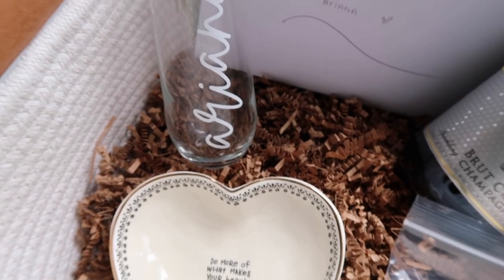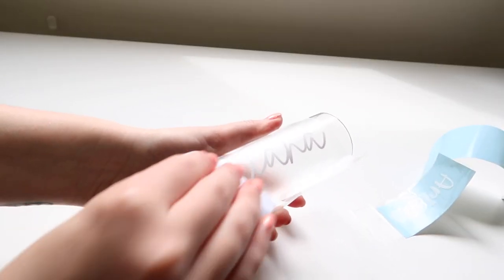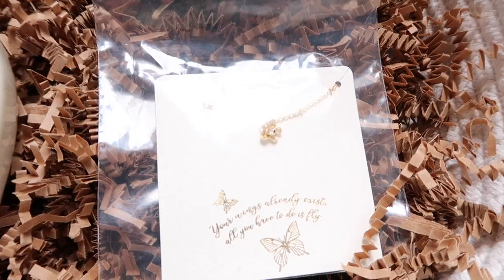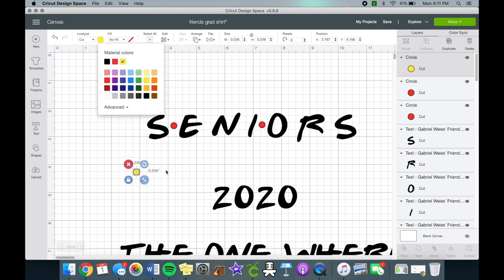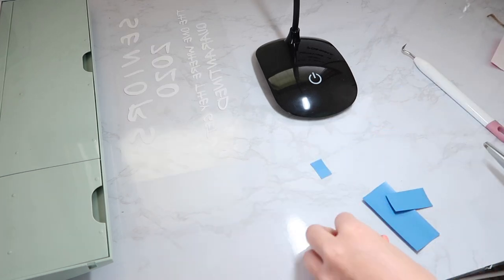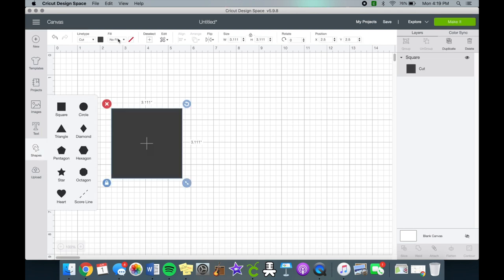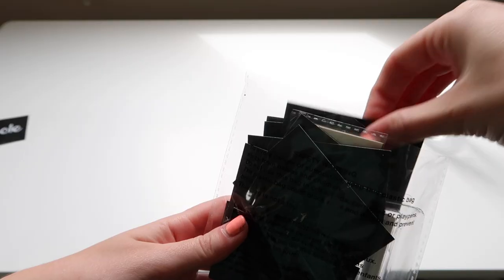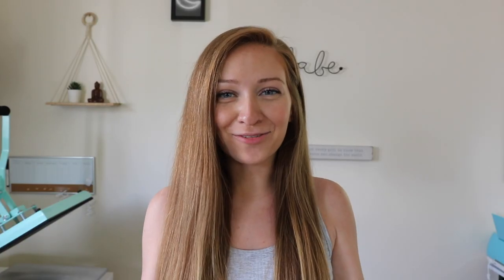DIY GRADUATION GIFT IDEAS WITH CRICUT | Featuring DIY "Friends" T-Shirt \\ Easy Graduation Gifts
comment when you see Alex's text lol
Looking for some diy gifts for your new graduate? Watch my full video to see how I made these easy graduation gift baskets with my Cricut! Also featuring the "friends" inspired tshirt :)

PRODUCTS USED:
✧ Cricut Explore Air 2
✧ Cricut Mat
✧ Transfer Tape
✧ Oracal 651 Vinyl
✧ Siser Easyweed HTV Vinyl
✧ Filler for Basket
✧ Champagne Flute